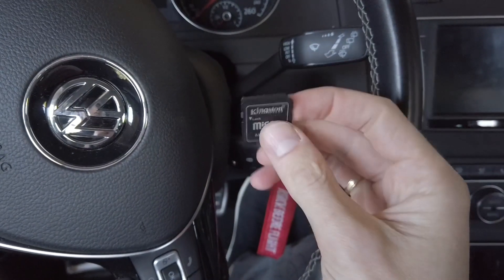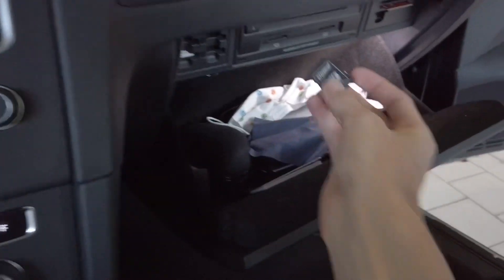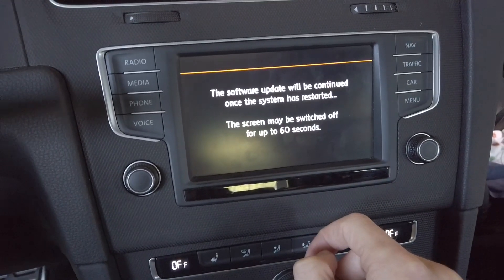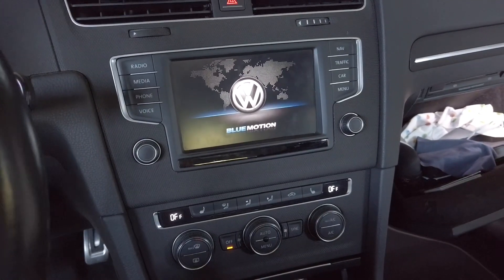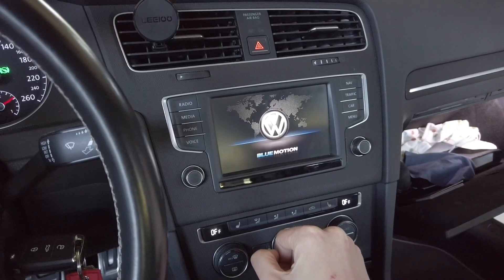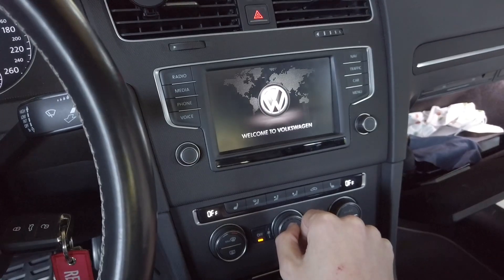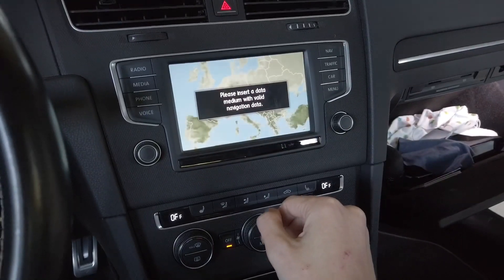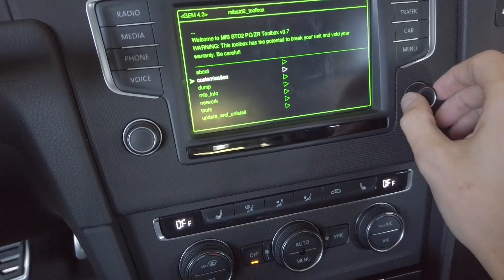MIB STD2 Toolbox installation on Technisat/Preh main unit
Installing MIB STD2 Toolbox in VW Discover Media infotainment system to access to filesystem, customization options, tweaks and patches. Installation is fairly easy, does not require

🛠 MIB STD2 Toolbox v0.7 Features
Dumping system files to SD card, including skins, sounds, SWAP, SWDL, FEC exceptions list, and more.
Changing 5F adaptation values from the menu
Removing CID lock for navigation SD card.
Removing MirrorLink lock.
Enabling manual Software Download (SWDL).
Enabling MIB2 telnet network connection.

⚠️ 🛑 Warning! 🛑 ⚠️
Read the documentation first. If you don't understand it, please don't try to install it.
This software is experimental.
This software can potentially damage your main unit.
This software still under development.
Installation of the Toolbox will cause fault codes 1555 and 1556.
You are doing everything at your own risk.

ℹ️ Requirements
Hardware: MIB2 STD Technisat/Preh main units with GPS navigation. Delphi and Harman is not supported. Non-navigation devices are not supported with this installation method.
Software: 01xx, 02xx, 03xx, or 04xx firmware. 05xx is not supported.
Developer mode needs to be enabled, to enter Green Engineering Menu (GEM). You can do it with VCDS, OBDeleven, or any other VAG diagnostic tool.

1. Format an SD card with FAT32 file system.
2. Download latest release of the toolbox (link below).
3. Extract the ZIP package to the SD card.
4. If your unit have GEM in version 3.4 or 3.5, replace the \cpu folder with the one from \toolbox\gem\cpu.
5. Turn on your main unit, remove all SD cards from it.
6. Insert your SD card in slot 1.
7. Press and hold MENU button for 3 seconds to enter "Service Mode". Select "Software update/versions", "Update", "SD card", "MIBStd2_Online_Approval (V432-1)", "Start", "Next".
8. Wait patiently. Main unit will reboot 2 times before it will show you list of updated modules.
9. Press back arrow in top-right corner. Main unit will reboot for the third time.
10. Press and hold MENU button for 10 seconds to enter "Testmode menue", select "Green Engineering Menu", "mib2std_toolbox", and have fun!

0:00 MIB STD2 Toolbox
0:24 Turn on the infotainment system
0:40 Insert SD card
0:49 Start the installation
1:13 First reboot
1:56 Second reboot
2:37 Installation summary
2:52 Third reboot
3:35 Accessing the toolbox